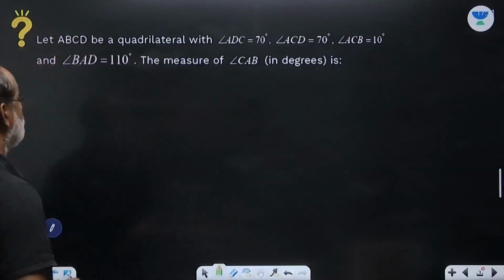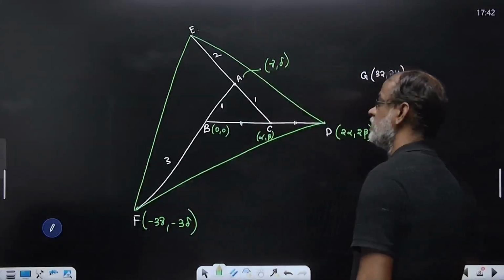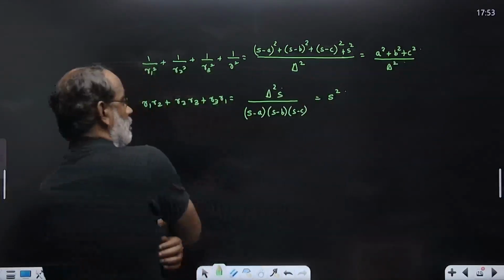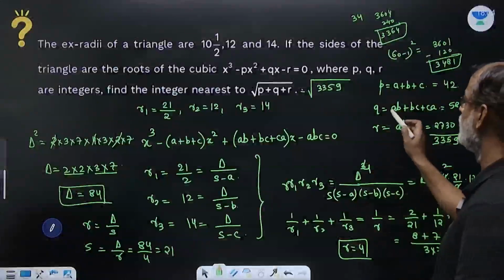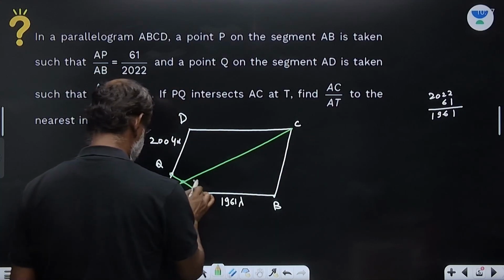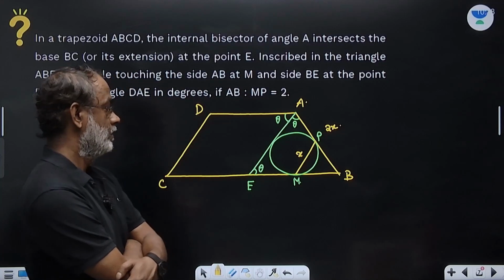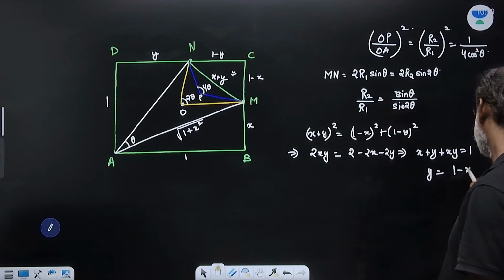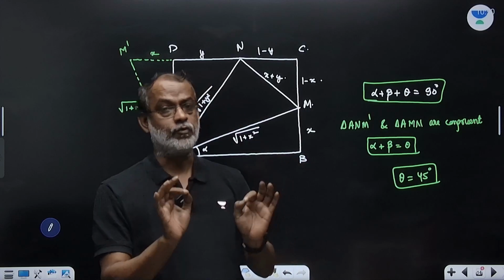L-15 Previous Years Questions | IOQM English Course | Suyash Pratap Singh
About This Session:
In this session, Educator Suyash Pratap Singh will be discussing Previous Years Questions of Geometry topic in English for IOQM. This Session is helpful for all IOQM, Math Olympiad and JEE Aspirants. Watch the Complete video to boost your preparation.